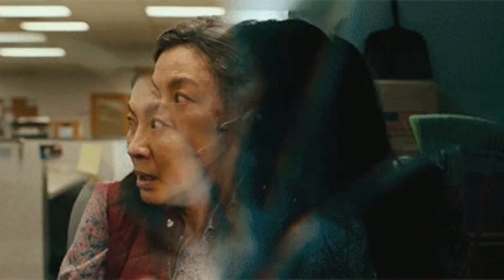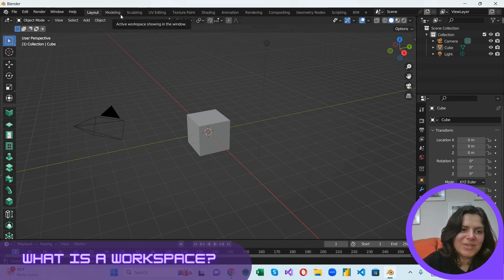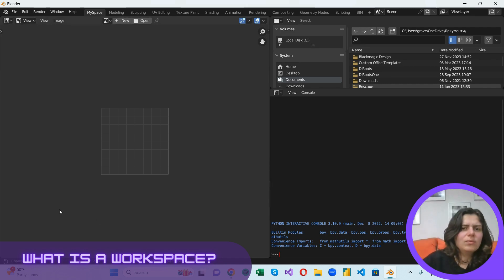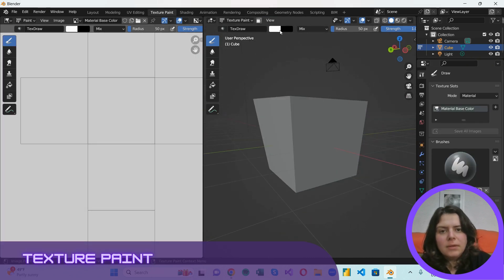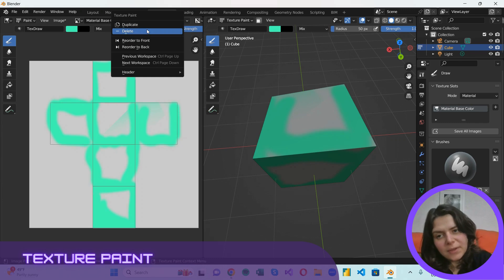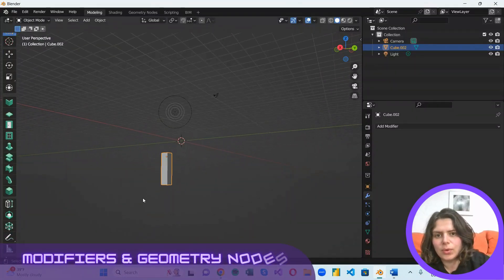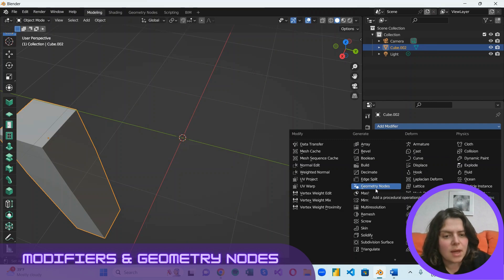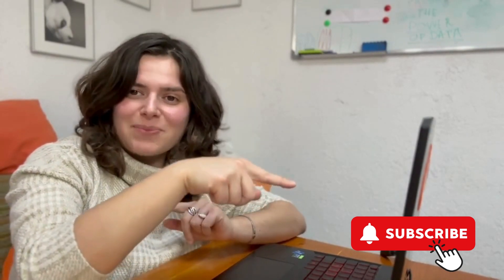Blender Interface For BIM Modellers | Understanding Blender's Potential for Architectural Projects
Do you aspire to master Blender for BIM projects? Are you just starting and overwhelmed by Blender's myriad of possibilities? Join me, Hristina, on this journey into Blender's interface tailored for architectural and structural projects. While my expertise lies in expediting Revit workflows, today, I'm diving into the world of BlenderBIM.

In this comprehensive tutorial, we'll navigate through Blender's interface together. As a new user, understanding Blender's layout is crucial to harness its potential. We'll explore which features align best with architectural and structural endeavors, shedding light on Blender's useful functionalities.

🛠️ Topics Covered:

Workspace Evaluation: Understanding Blender's workspaces and determining their relevance to architectural and structural modeling.
Optimizing Workspace: Discerning essential elements beneficial for building IFC models while filtering out unnecessary features.
Utilizing Modeling Tools: Exploring object and edit modes, duplication techniques, shading for materials, modifiers, geometry nodes, and more relevant to architectural design.
Streamlining Rendering: Rendering directly within the modeling workspace for efficient project workflow.
Insight into Scripting: Introduction to scripting and its potential for enhancing BIM workflows in Blender.
🤔 Key Questions Answered:

What defines a workspace in Blender?
Sorting through Blender's features: What to retain for BIM modeling and what to discard?
Understanding duplication methods, object and edit modes, and material creation within Blender's interface.
🚀 Empower Your BIM Journey:
By the end of this tutorial, while you won't be a Blender pro, you'll possess fundamental knowledge crucial for leveraging Blender in constructing IFC models effectively.

💡 Wrapping Up:
Thank you for accompanying me through this exploration of Blender's interface tailored for BIM enthusiasts. Remember, mastering Blender's capabilities takes time, and this video aims to set a solid foundation for your architectural and structural projects.

🔗 Helpful Resources:

[Any resources or links you'd like to share]

 00:28 Welcome back!
01:18 What is a workspace?
04:23 Sculpting
04:45 Texture paint
05:28 UV Editing
06:23 Animation
07:23 Compositing
07:47 Modelling
09:49 Shading & Materials
11:46 Render
13:45 Modifiers & Geometry Nodes
16:11 Python Scripting
17:10 You made it!